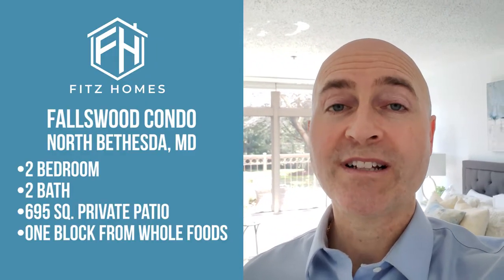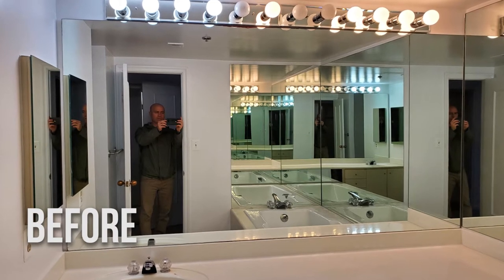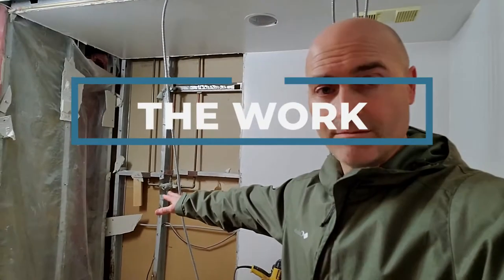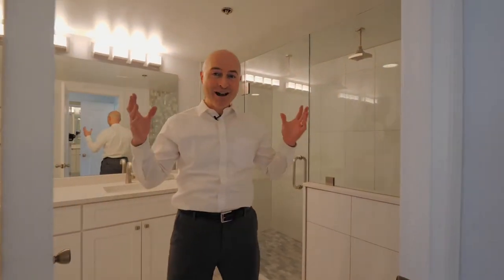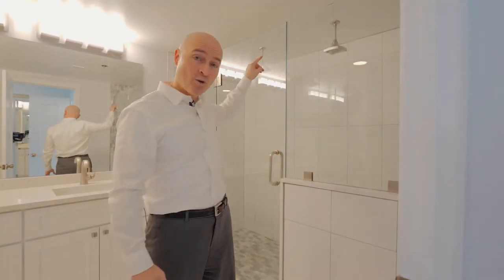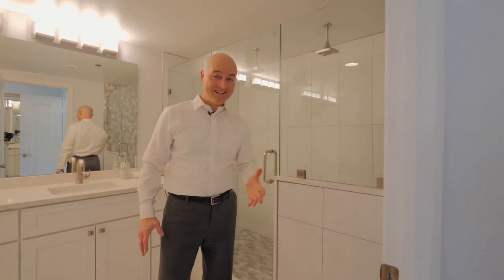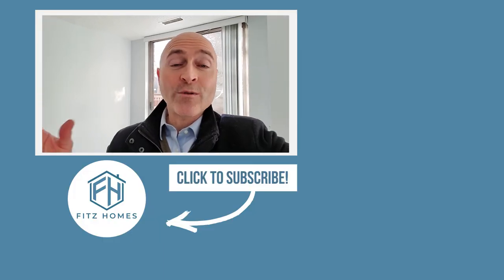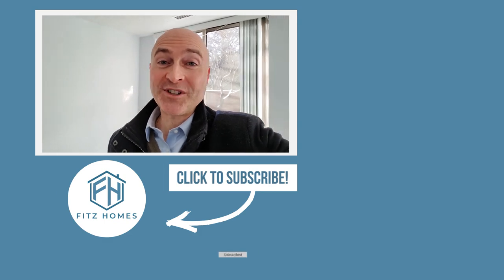Condo Bathroom Transformation | BEFORE & AFTER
Spotlight on this amazing bathroom transformation here in this North Bethesda Condo!

The Fallswood Condos in North Bethesda are perfectly positioned. Whole Foods is about one block away. And dozens of other stores, restaurants, and the METRO are all within 3-4 blocks.

In this condo, we're giving you an inside look from before a massive renovation took place to the entire process from start to finish. In this first video, we're giving you a look at Before, and the thoughts about the changes that would be made.

Condo renovations within a building or a little bit different than single-family homes. You do have to be mindful of certain restricted hours. You also have to be mindful of units above and below and how the renovations that you're conducting might affect them.

This lobby level condo was just horribly outdated. The rationale behind the renovation work was to bring the condo to a state where a good command more than the actual renovation costs. Whenever you take on a renovation that's just not for personal preference, do you have to evaluate what the return on investment will be...But when the property will be sold immediately after the renovations are completed, there are two ways of looking at it. One, can you at least break even on the renovation costs? Two, will the renovations help you to sell a condo or any property faster?

My objective before taking on any renovations is they will do both.

So we had to make some major changes in this condo. The biggest cost and time spent went into the master bathroom. This  condominium building was built with old soaking tubs and smaller standing showers.

Since the second bathroom already has a shower tub, and there's been a decline in the use of tubs, we decided to create a much larger walk-in shower and illuminate the soaking tub.

And as you'll eventually see in following this series of videos, we did indeed create a beautiful, large walk-in shower. The master bathroom also has all new tiles throughout, new vanities, new lighting, new sinks, new faucets, and just as you'll eventually see and following this series of videos, we did indeed create a beautiful, large walk-in shower. The master bathroom also has all new tiles throughout, new vanities, new lighting, new sinks, new faucets, and just knew everything.new everything.

For the second bathroom, we will install new tiles on the floor, re-grouting the shower tub, new vanities and new lighting. We'll add a nice shower curtain that will finish things off.

We used a new wood look LPV flooring throughout the rest of the condo. And of course, a fresh coat of paint.

In the kitchen, beyond the new flooring, we decided to sand and repaint the kitchen cabinets. They were good cabinets but the brown color and the darker granite countertops just didn't work for me. So you'll get to see the difference in that look. And then we added all new appliances.

One of the best features of the condo is the amazing outdoor space. This condo unit comes with a private patio that's nearly 700 ft.². So you'll see how we clean this currently dirty area up and finish it off so it becomes appetizing for buyers.

So join me on this condo renovation from start to finish. And if you're in the North Bethesda, MD area and you're looking for a condo, let me know. This place could be yours.

CONNECT WITH FITZHOMES!